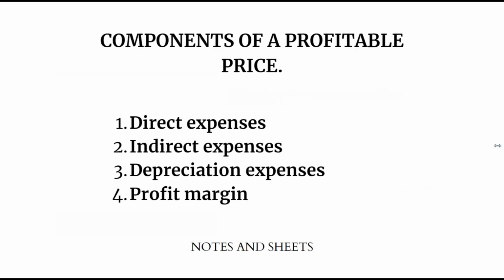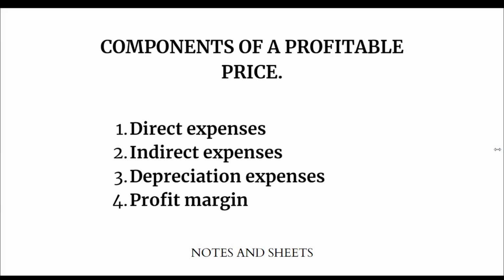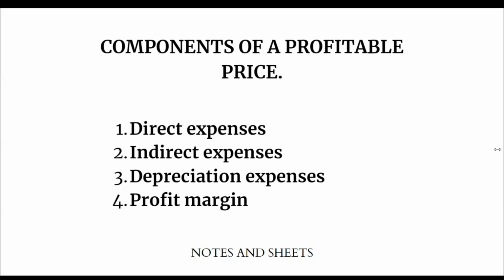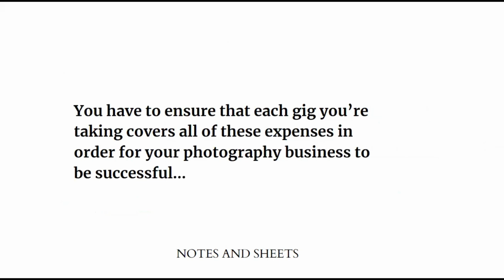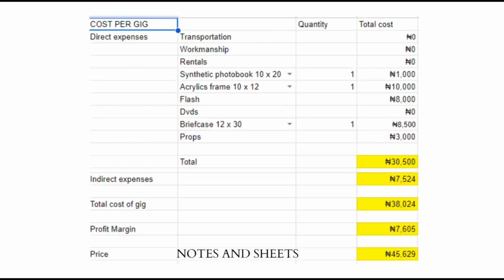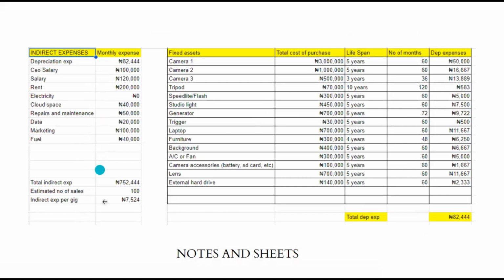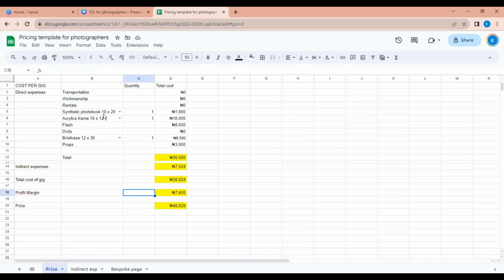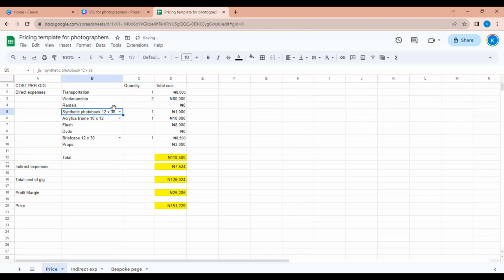Vsl for photographers full video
This video explains how to charge your clients correctly and saving yourself from running at a loss as a photographer